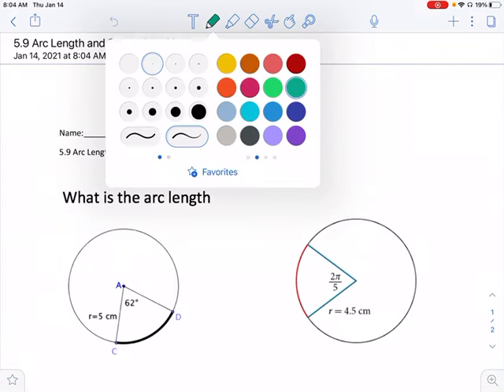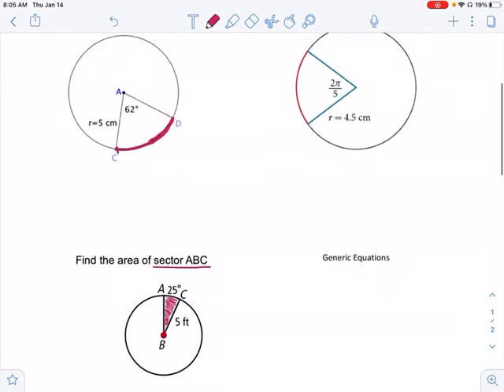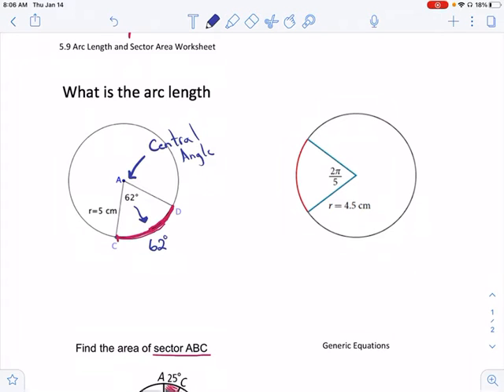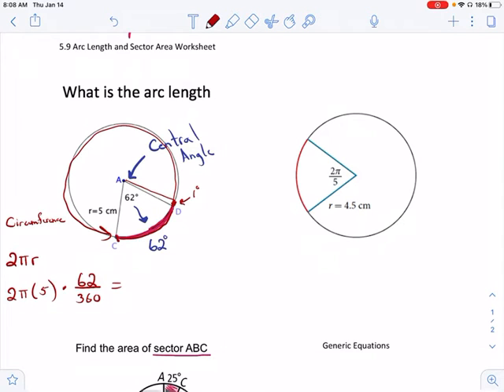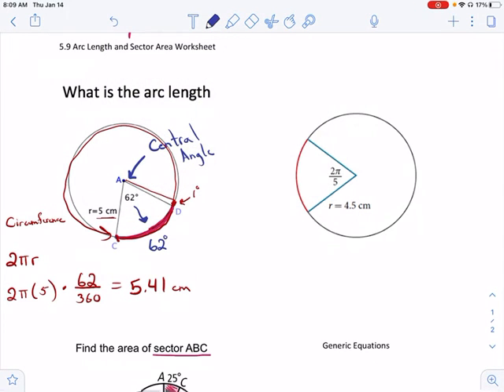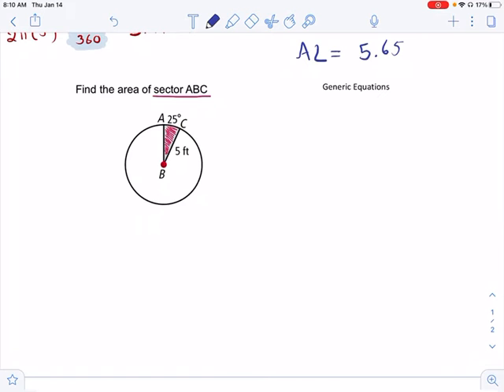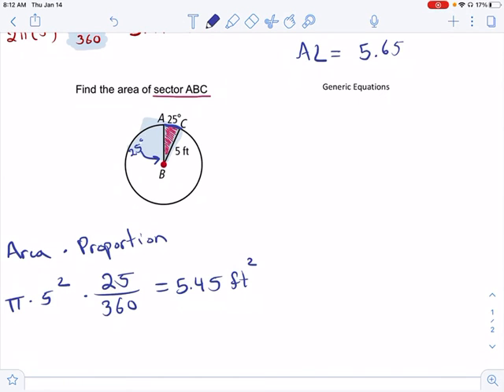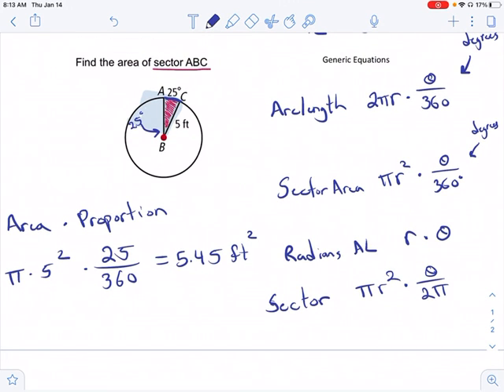5.9 Arc Length. And Sector Area